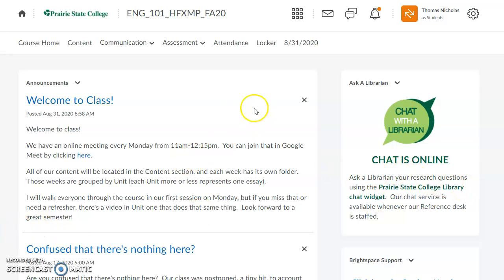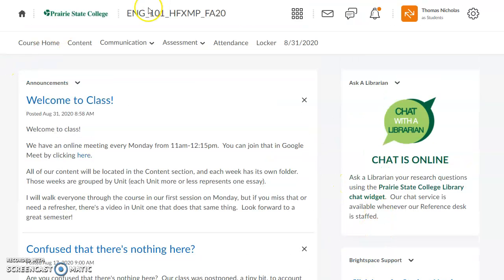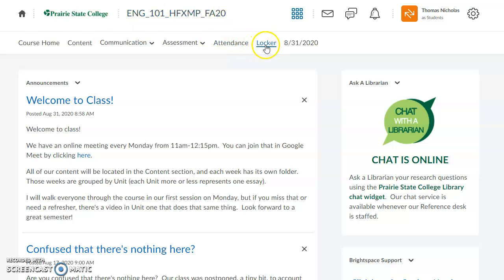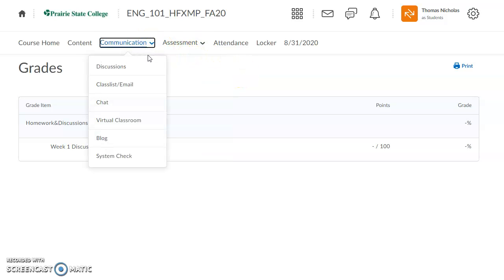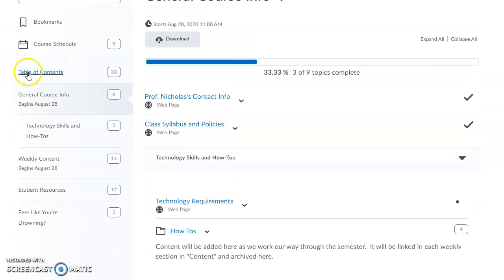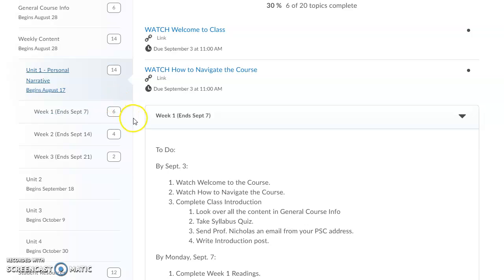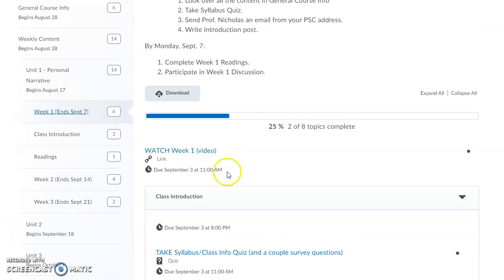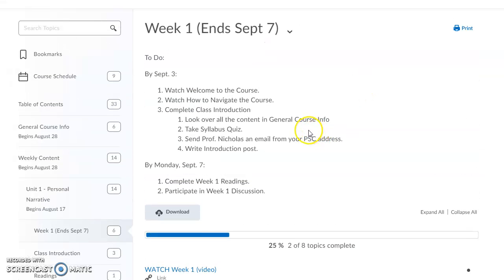Now to Navigate this Course